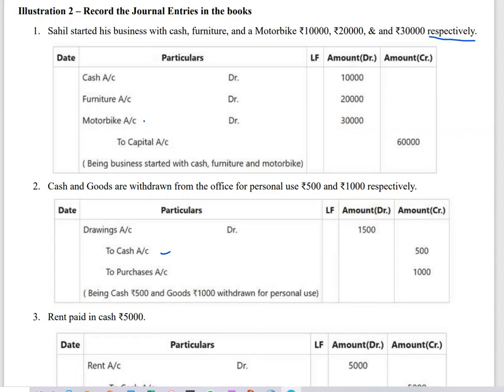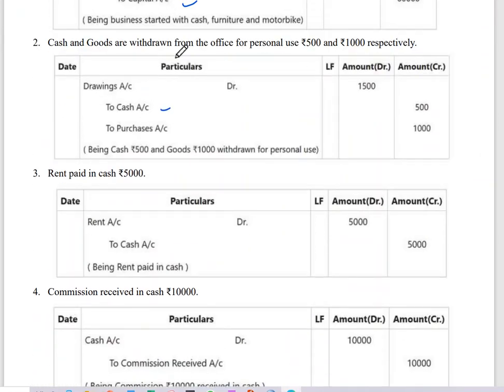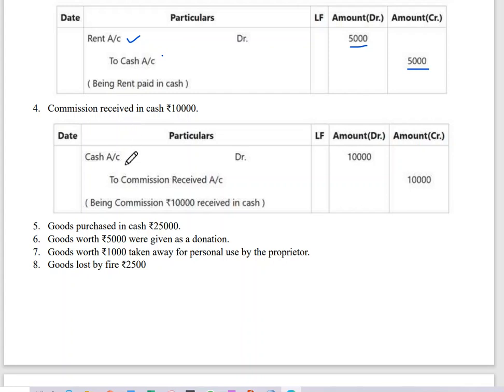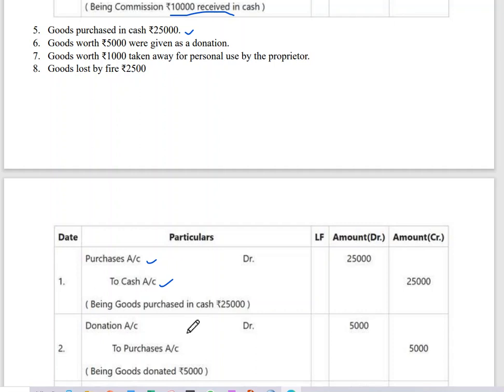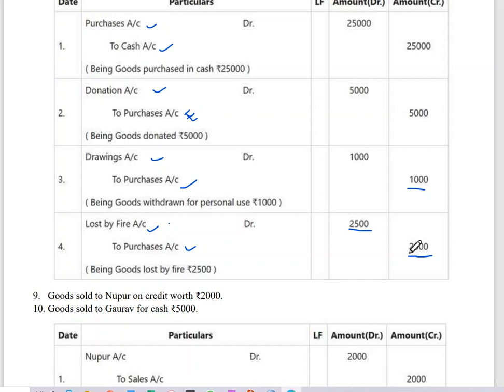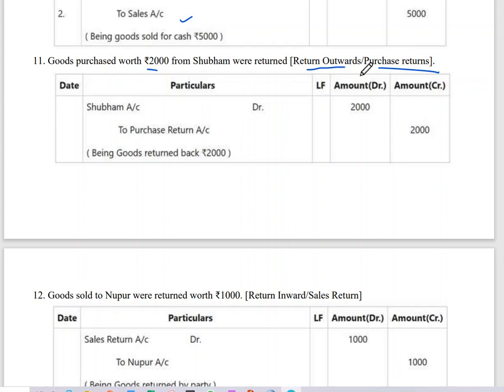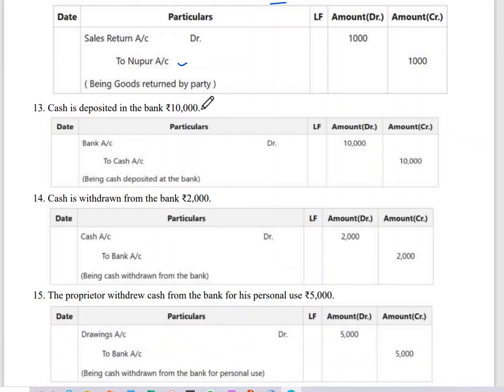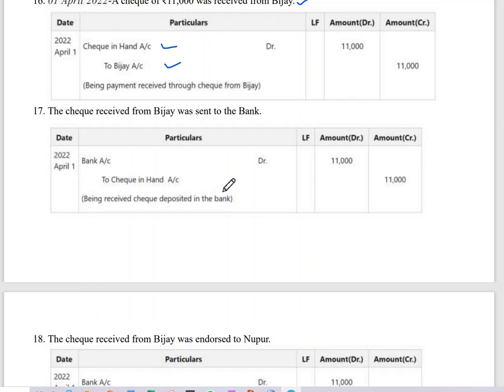2nd Video on Journal entries problems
Special Problem 2-
1. Sahil started his business with cash, furniture, and a Motorbike ₹10000, ₹20000, & and ₹30000 respectively.
2. Cash and Goods are withdrawn from the office for personal use ₹500 and ₹1000 respectively.
3. Rent paid in cash ₹5000.
4. Commission received in cash ₹10000.
5. Goods purchased in cash ₹25000.
7. Goods worth ₹1000 taken away for personal use by the proprietor.
8. Goods lost by fire ₹2500
9. Goods sold to Nupur on credit worth ₹2000.
10. Goods sold to Gaurav for cash ₹5000.
11. Goods purchased worth ₹2000 from Shubham were returned [Return Outwards/Purchase returns].
12. Goods sold to Nupur were returned worth ₹1000. [Return Inward/Sales Return]
13. Cash is deposited in the bank ₹10,000.
14. Cash is withdrawn from the bank ₹2,000.
15. The proprietor withdrew cash from the bank for his personal use ₹5,0000
16. 1 April 2022-A cheque of ₹11,000 was received from Bijay.
17. The cheque received from Bijay was sent to the Bank.